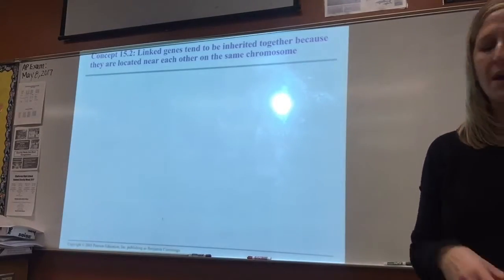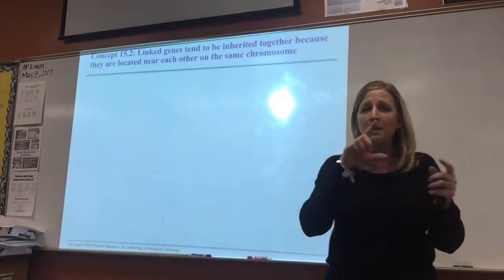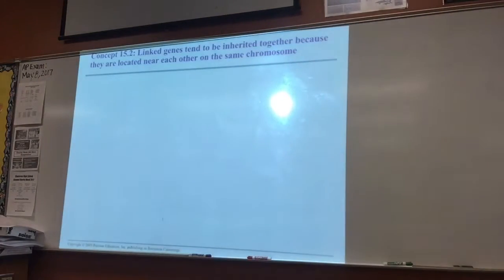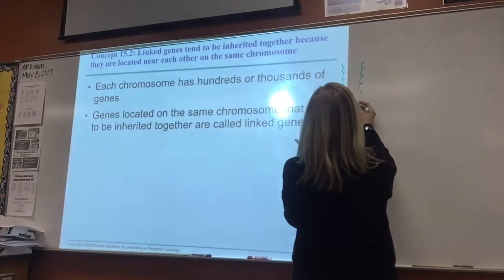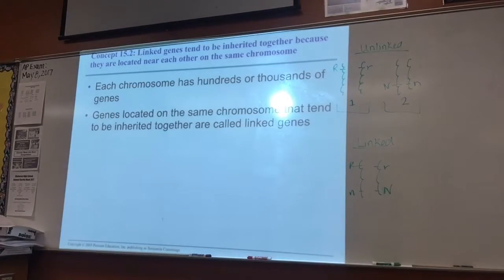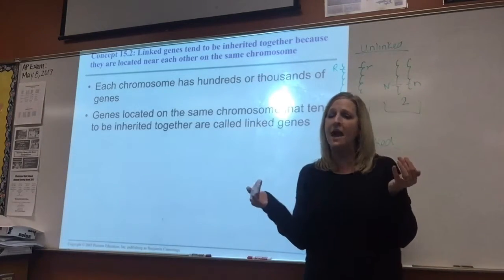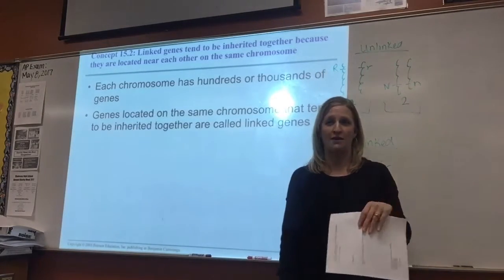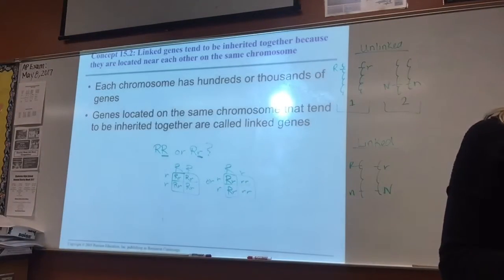AP 2/8/17 In class (Ch 12) Part 1